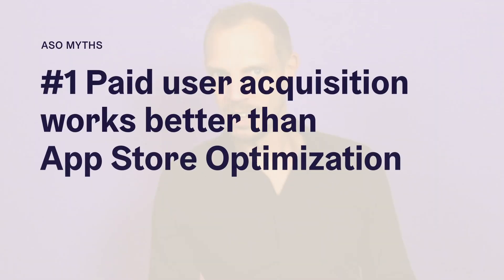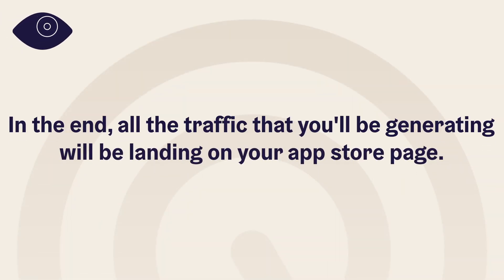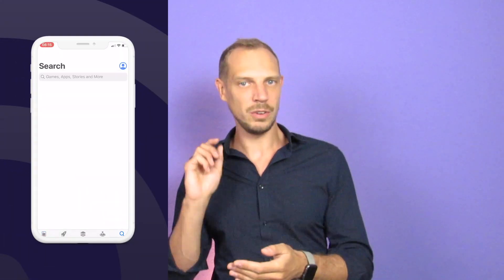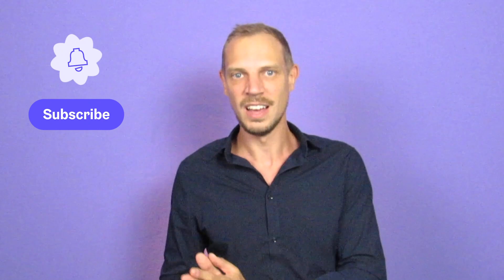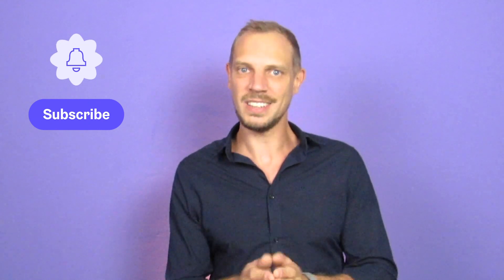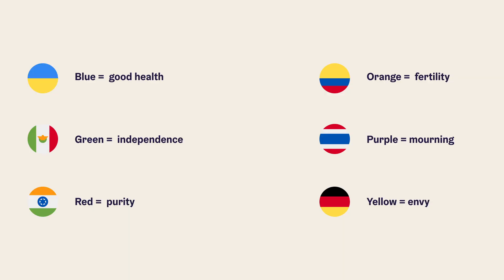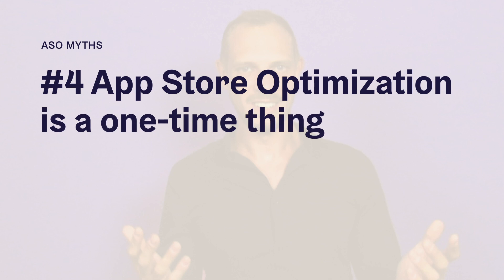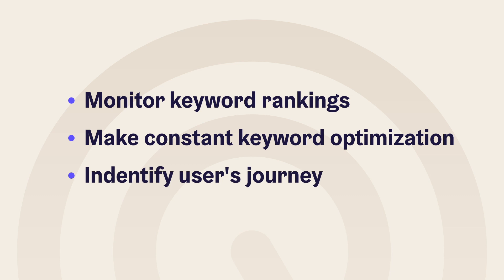Does App Store Optimization Work? 🤔 4 ASO Myths Explained to Boost your App Marketing Efforts 🚀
One popular, yet still highly debated, app marketing and mobile user acquisition strategy is App Store Optimization (ASO). Today we’re debunking 4 common ASO myths. 😎 If you want to know for which keywords your app is ranking for and boost your app marketing efforts, create a free account

💰 Paid App Marketing Works Better Than App Store Optimization (0:35)
📱 Keywords Don’t Matter When It Comes to Mobile Apps (1:27)
🌍 Localization is Just About Translating Keywords (3:24)
🤔 App Store Optimization is a One-Time Thing (4:46)